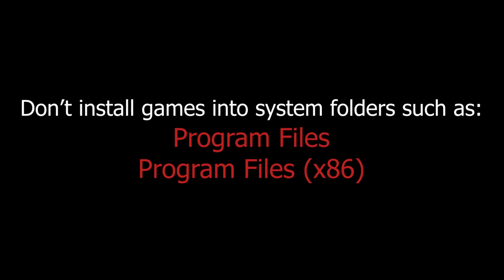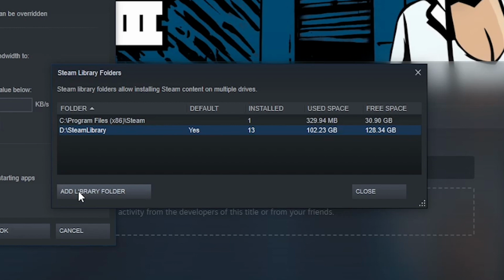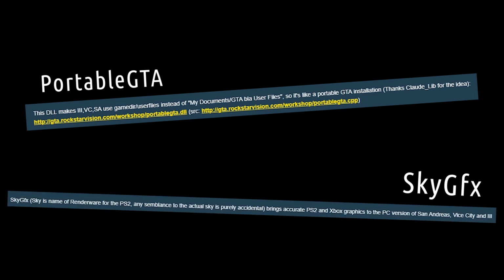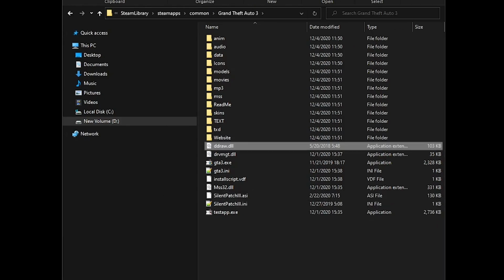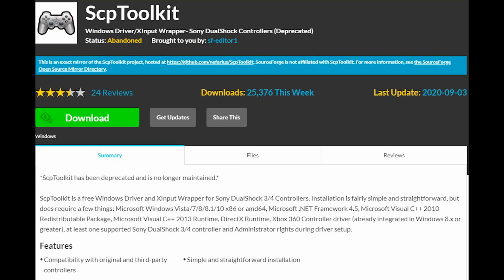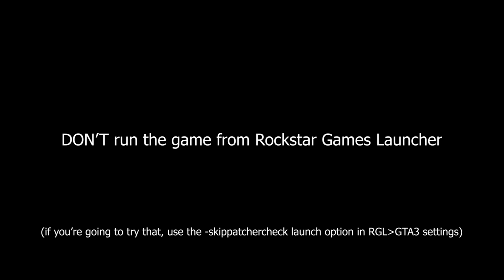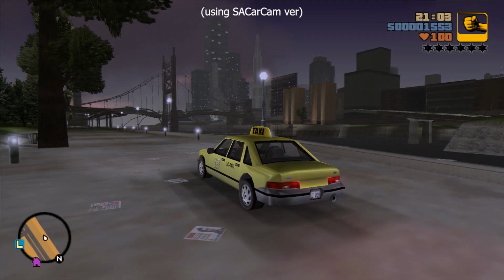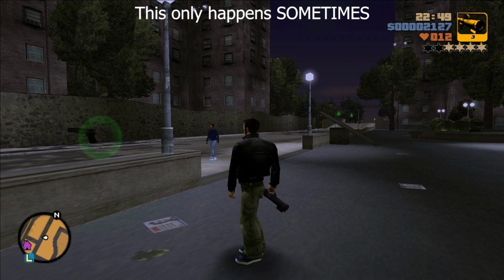GTA III Setup Guide | Downgrading & Stability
GTA III works completely vanilla, but it also will have tons of bugs, will visually look disgusting on modern systems/monitors, and overall won't be that enjoyable of an experience.
This guide tries to make it the most stable and enjoyable (mostly vanilla) experience possible.

[LINKS]
Downgrade (IF ON RGL VER):

EXTRAS!!!:
SA/LCS Cam in III:

[MUSIC]
Aquasky - Spectre

[TIMESTAMPS]
0:00 Intro
0:05 Installing
0:36 Downgrading
1:01 Mods
2:11 Notes
2:28 Tips (Extra mods)
3:10 Outro